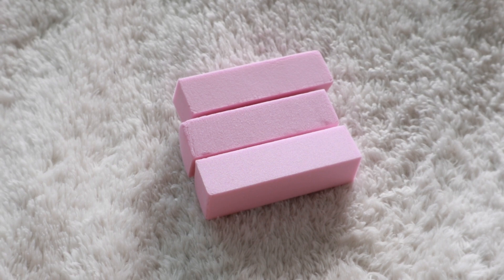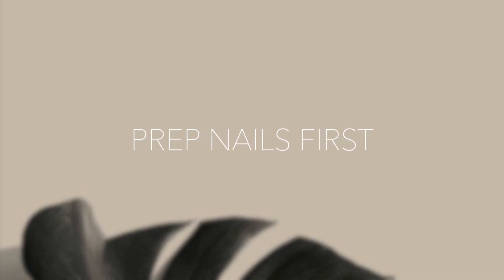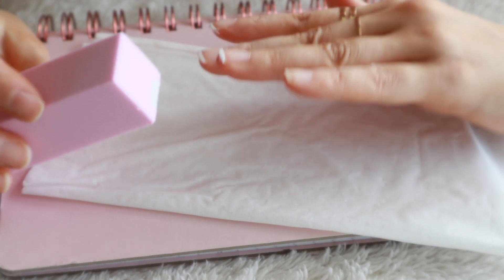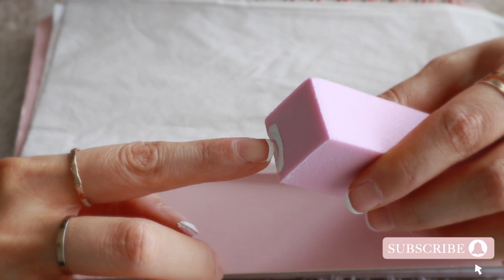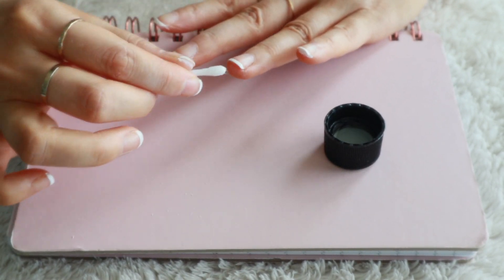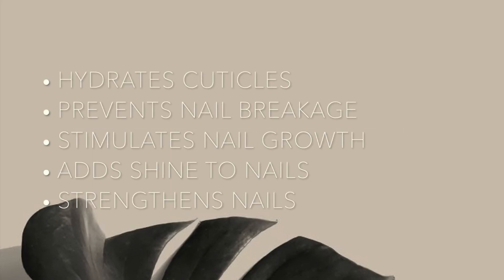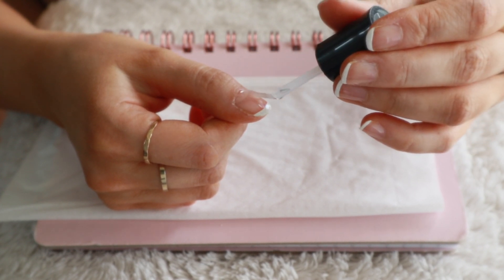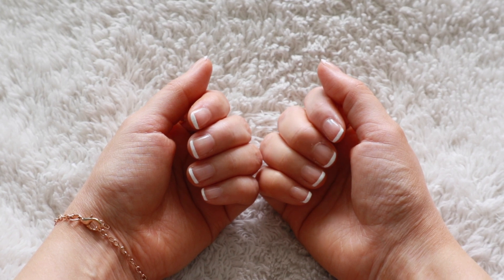FRENCH MANICURE NAIL STAMP HACK 😮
Hey guys!  In today's video I will be showing you a really easy alternative for the famous tiktok silicone nail stamper by using a nail buffer. It works just as great and the results are perfect every time. I'll see you guys in next weeks video.